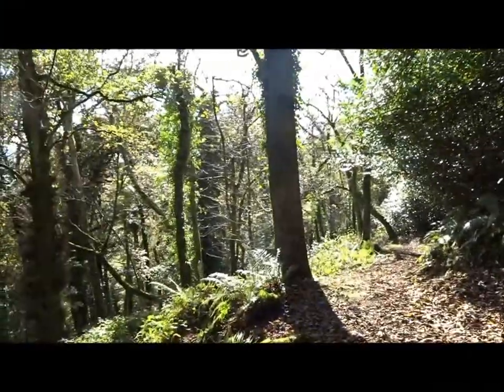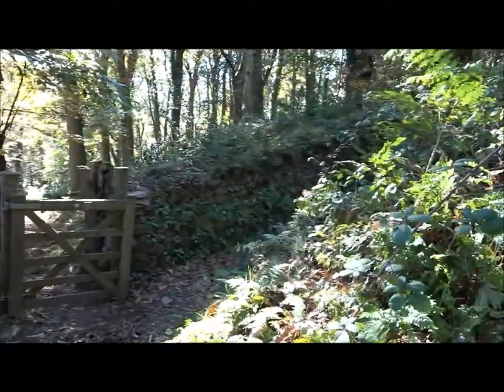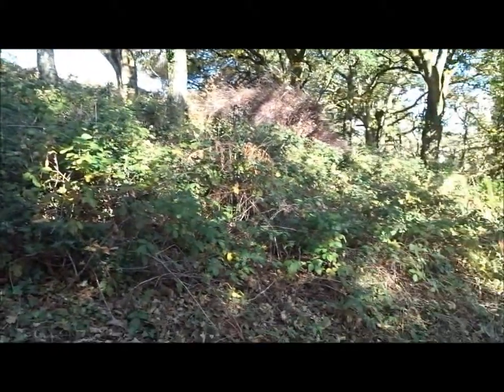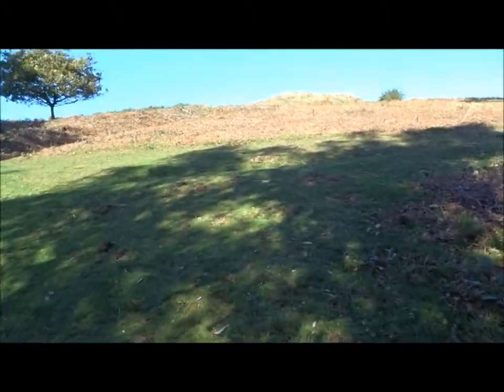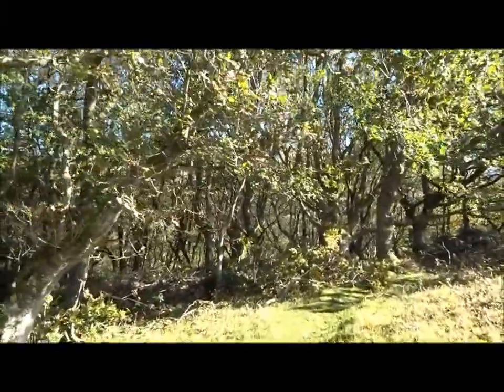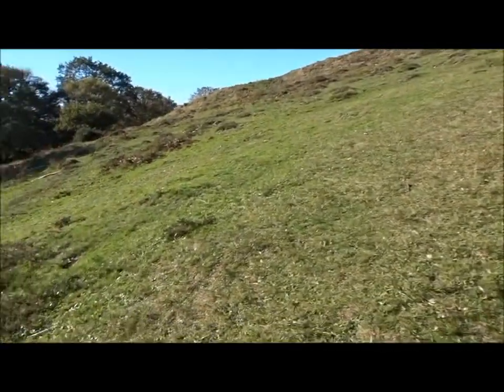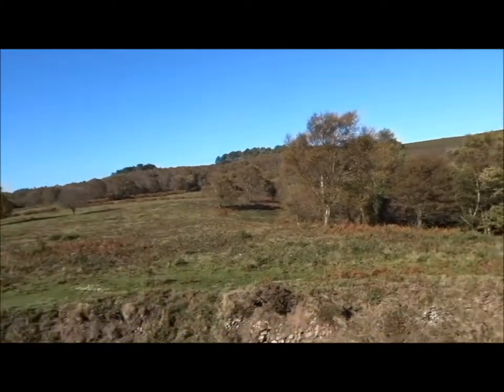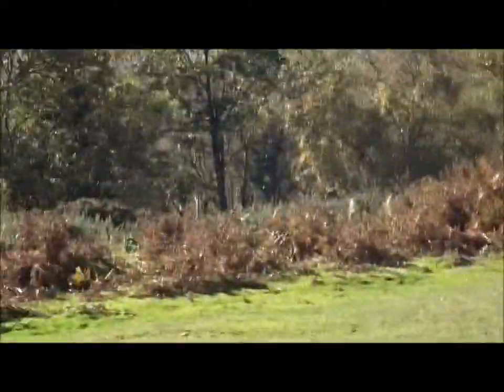Selworthy Woods & Combe Visit, PartVI, 'Bury Castle Ancient Iron Age Hill Fort' by Sheila, Octobe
A good wander around the hill-fort to get an idea of its size and location and take loads of photos